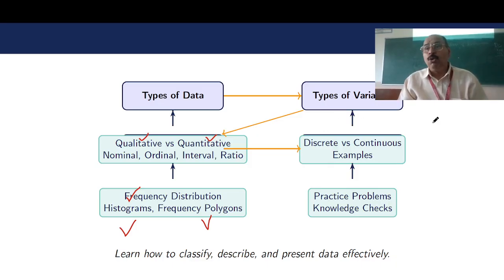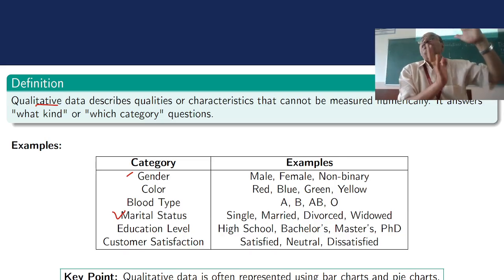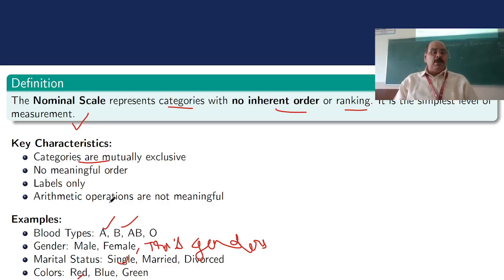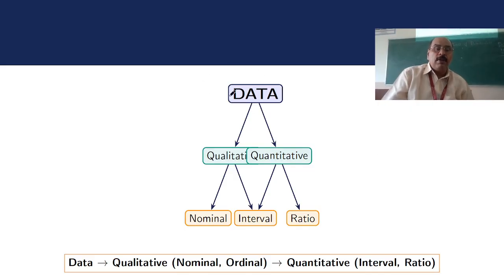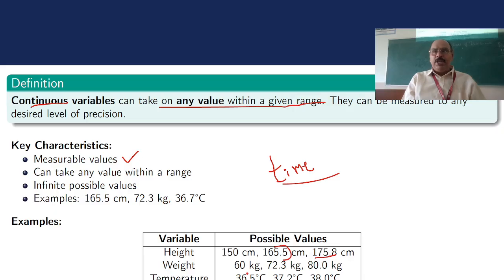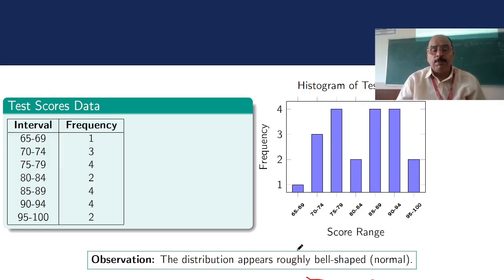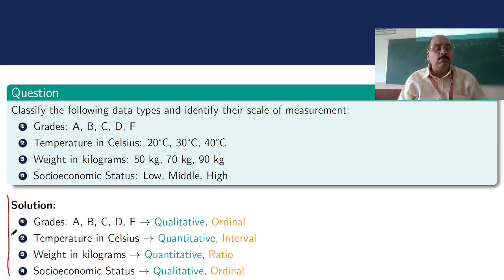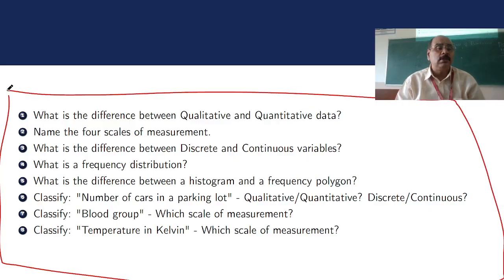Types of Data - Types of Variables - Describing Data with Tables and Graphs Unit 02 Lecture 05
Welcome to this comprehensive lecture on Types of Data, Variables, and Describing Data with Tables and Graphs!

In this session, we explore the fundamental concepts of data classification, variable types, and data presentation techniques that form the foundation of statistical analysis. Whether you are a beginner or looking to strengthen your understanding, this lecture covers everything from qualitative vs quantitative data to frequency distributions, histograms, and frequency polygons.

Part 1: Types of Data
📊 Qualitative (Categorical) Data - Non-numeric descriptions with examples

📈 Quantitative (Numeric) Data - Measurable quantities with examples

📐 Four Scales of Measurement:

Nominal Scale - Categories with no order (Blood Types, Gender)

Ordinal Scale - Categories with order (Grades, Education Level)

Interval Scale - Equal intervals, no true zero (Temperature in Celsius)

Ratio Scale - Equal intervals, true zero (Height, Weight, Income)

Part 2: Types of Variables
🔢 Discrete Variables - Countable, whole numbers (Number of students, books)

📏 Continuous Variables - Measurable, any value in a range (Height, Weight, Temperature)

📋 Comparison - Discrete vs Continuous with examples

Part 3: Describing Data with Tables and Graphs
📊 Frequency Distribution - Organizing data into intervals

📋 Components: Class Intervals, Frequency, Relative Frequency, Cumulative Frequency

📈 Histogram - Graphical display with adjacent bars

📉 Frequency Polygon - Line graph connecting midpoints

Part 4: Practice Exercises with Solutions
✏️ Exercise 1 - Identifying Data Types and Scales of Measurement

✏️ Exercise 2 - Classifying Discrete vs Continuous Variables

✏️ Exercise 3 - Identifying Scales of Measurement

✏️ Exercise 4 - Frequency Distribution and Histogram Creation

✏️ Exercise 5 - Knowledge Check Questions